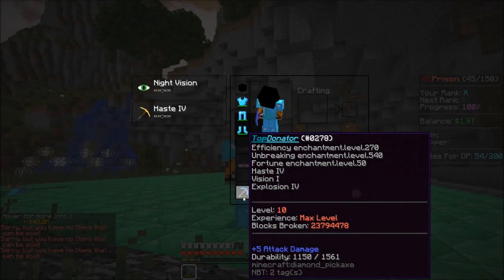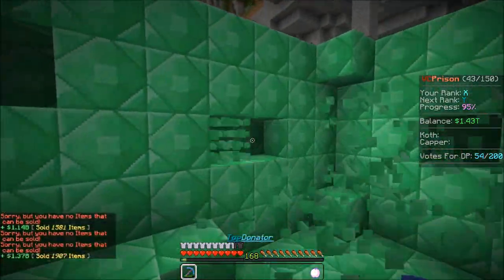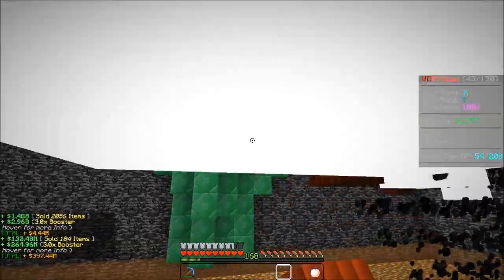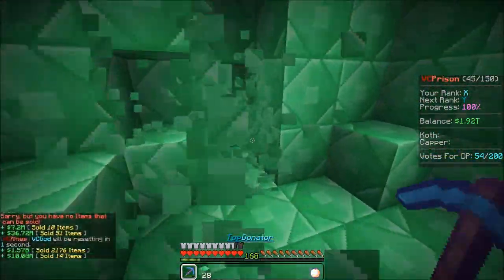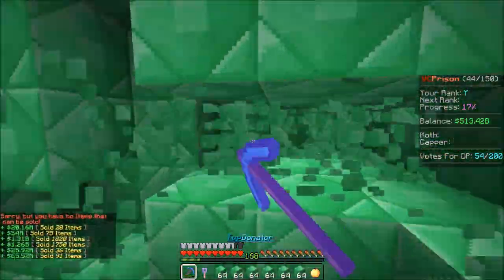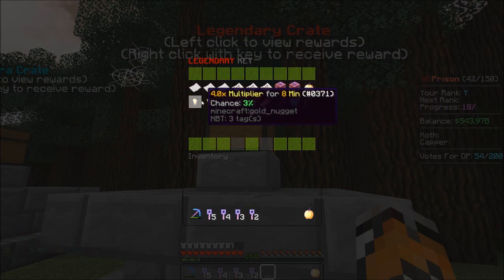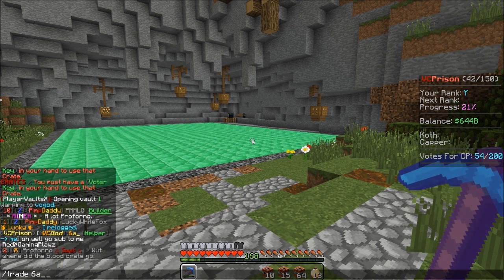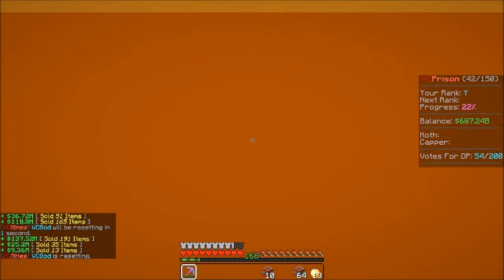THE BEST WAYS TO MINE! | Minecraft VCPrison [3]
Consider joining this awesome discord owned by my favorite YouTubers!
✅ Full Video Title: THE BEST WAYS TO MINE! | Minecraft VCPrison [3]

Hey, guys welcome back to a brand new video here today on my channel! 😃

- Stimpay War Remake

-Instrumentals - Lil Skies Lust - Pyscho Post Malone - Juice WRLD end of the road

💭Comment "minecraftgang" if you read the description!💭

*This is a paid endorsement of the VCPrison network.